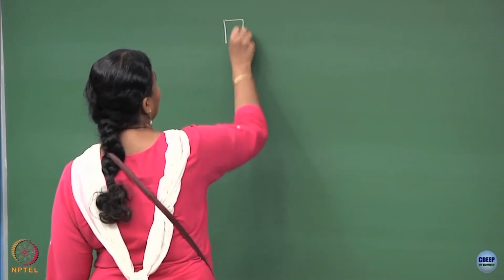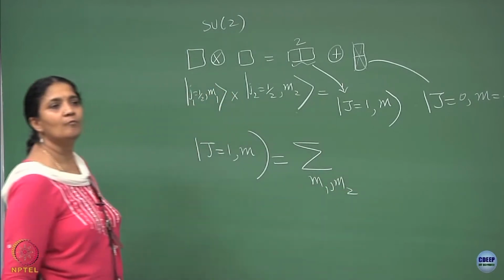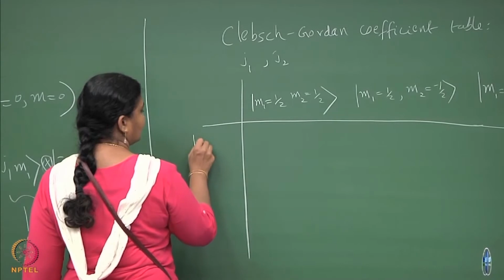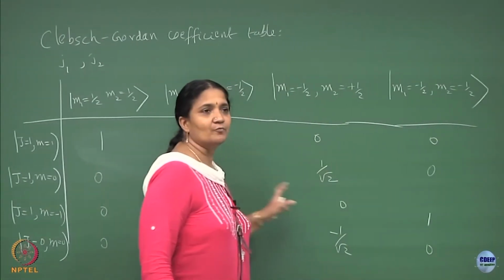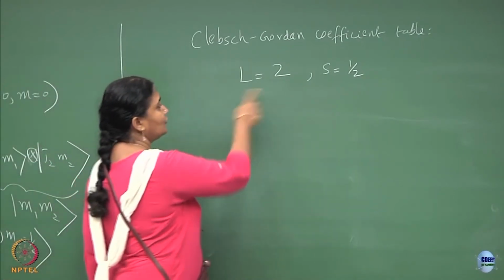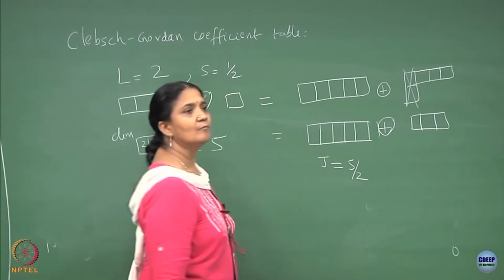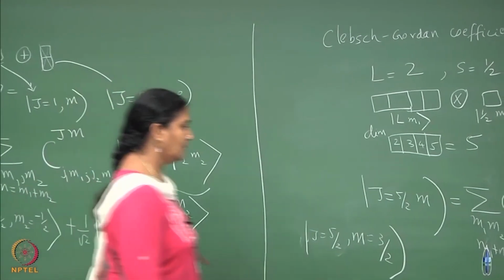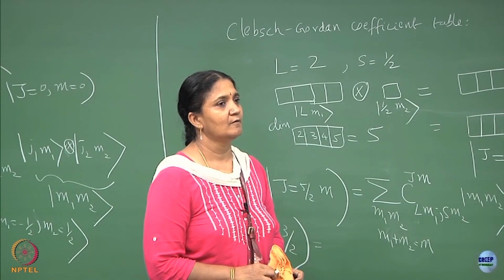Tensor product of irreducible representation 1_ Composite objects from fundamental particles